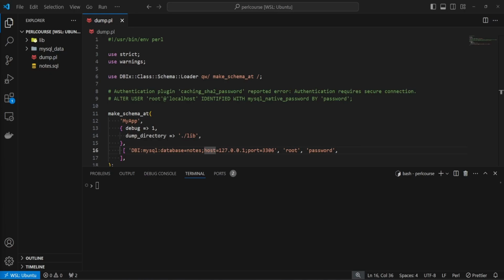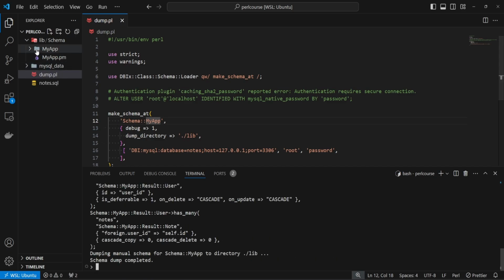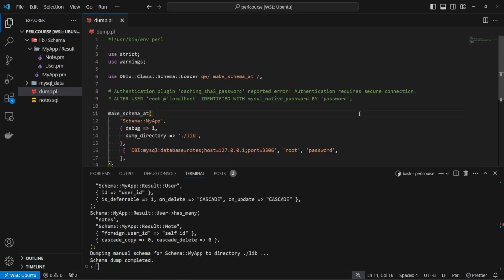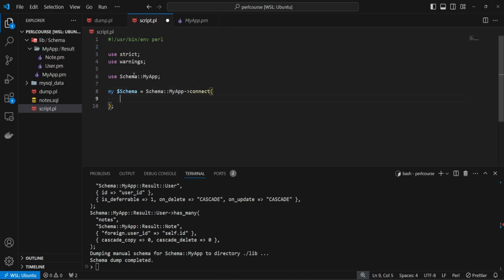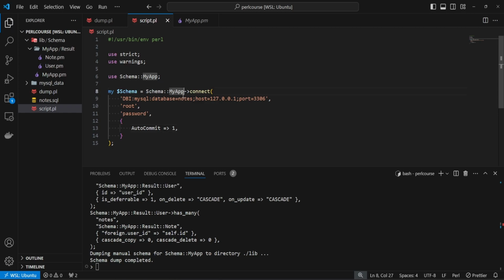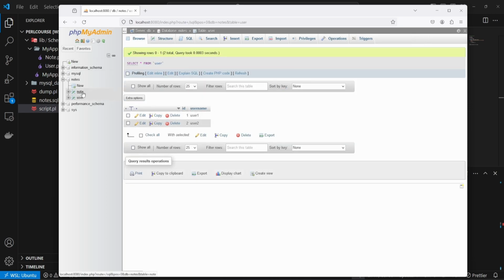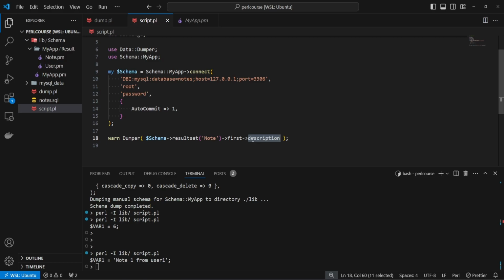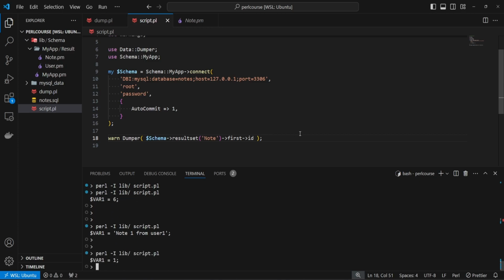Object-Relational Mapping: Connecting via DBIx::Class::Schema | #3 Perl DBIx Tutorial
In this Perl programming tutorial, we will explore how to connect to a database using the DBIx schema classes we generated in the previous video, and we'll also have a first look at how to fetch data from a database via DBIx ResultSet.

Chapters:
00:00 Intro
00:00 Changing schema namespace
01:15 Fixing database password error
02:10 Connecting to database via DBIx
04:05 Fetching data via DBIx ResultSet

SQL to fix password error:
ALTER USER 'root'@'localhost' IDENTIFIED WITH mysql_native_password BY 'password';